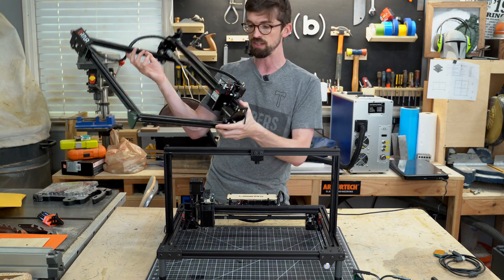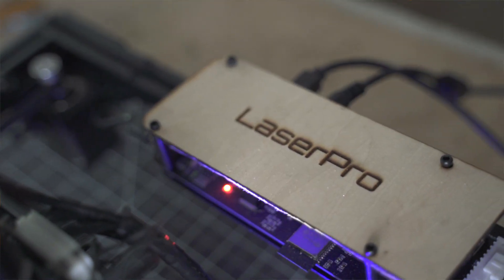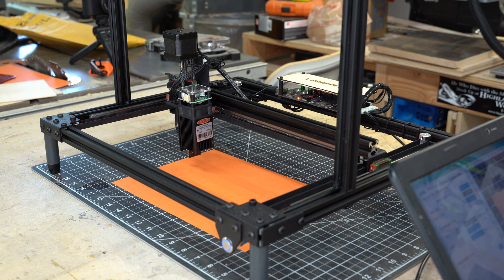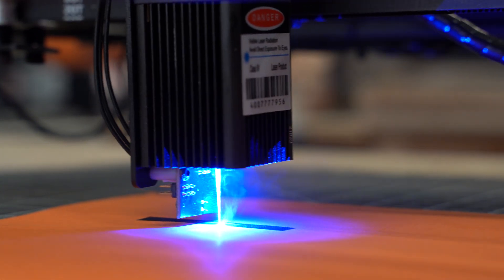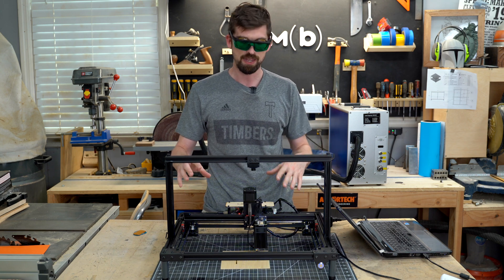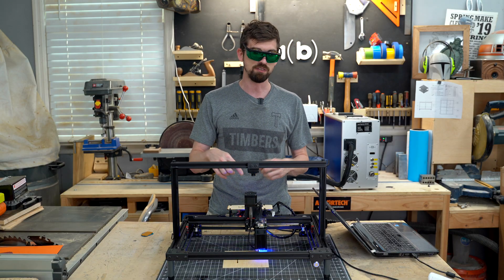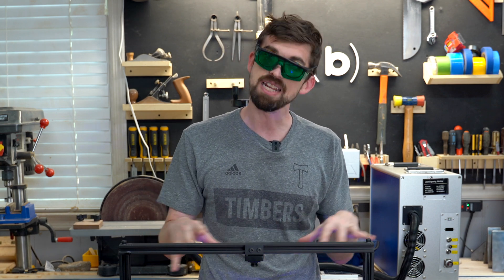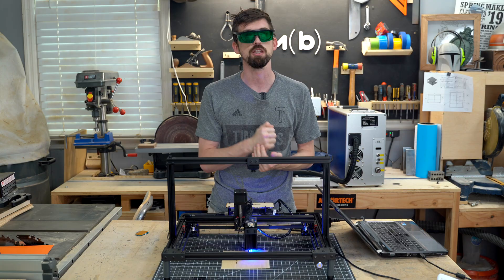SparkMaker LaserPro: The new King 👑 of budget laser engravers?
I got the chance to take an early look at the SparkMaker LaserPro, a new contender in the quickly growing budget laser engraver world.  Let's breakdown it's features and see how it stakes up against my current favorite the Ortur Laser Master Engraver 2!

Ortur Laser Master Engraver 2
Favorite budget CO2 Laser
Favorite desktop CO2 Laser

Favorite Laser Cutter
Budget Diode Laser
Budget CO2 Laser
Engrave Metal
X-Carve CNC
Favorite 3D Printer
Resin 3D Printer
Vinyl Cutter

Table Saw
Miter Saw
Band Saw
Impact Drive & Drill
Drill Press
Orbital Sander
6 in Jointer
Kreg Jig K4
Plunge Router
Jack Handplane
Combo Square
Woodpeckers 6 in Square
PFEIL Marking Knife

Main Camera
All Around Lens
On Camera Microphone
Rode Wireless Kit
Diety Lav Mic
Video Switcher
Key Light

Cheaper Microphone
Boom Swivel Arm -
Audio Interface/Recorder
Cheaper Interface